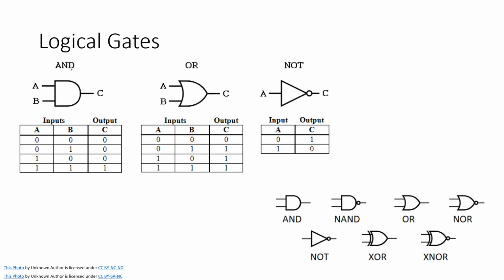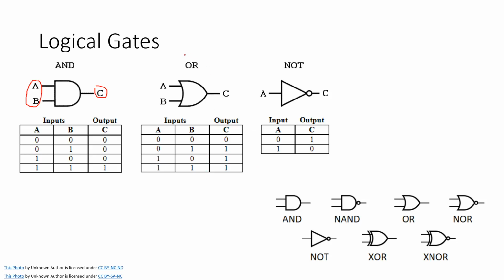Beginner Programming Course - Python, JAVA, C++, C# (Video 11) - Logical Gates